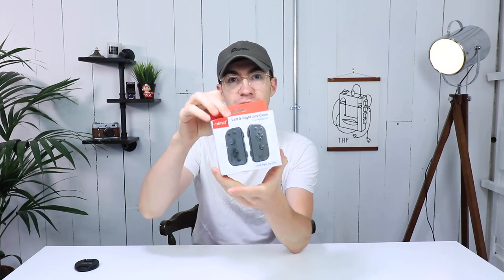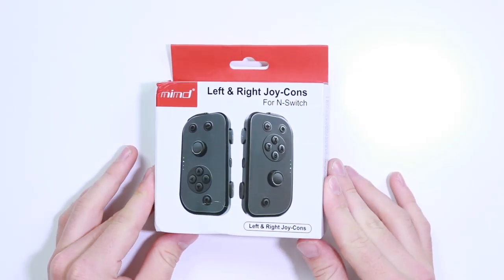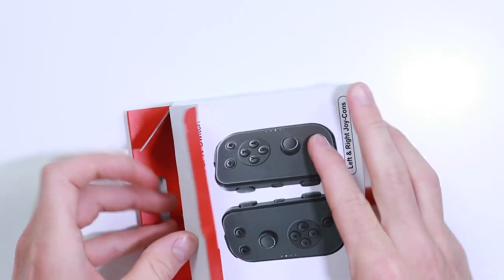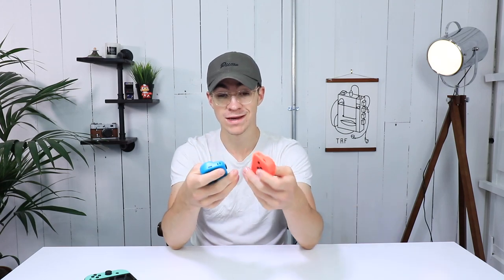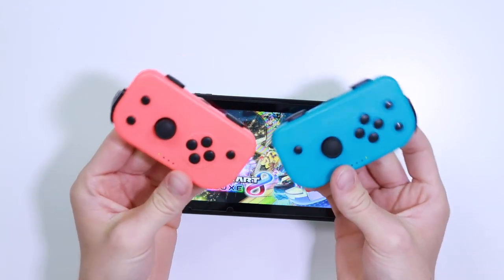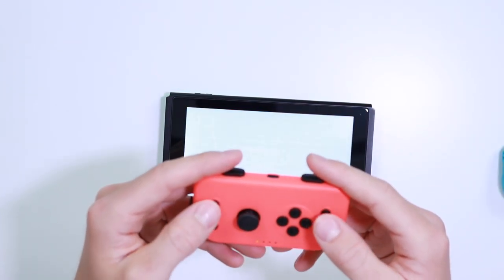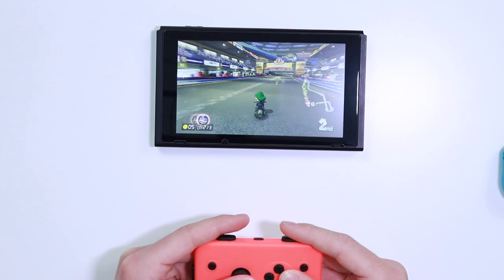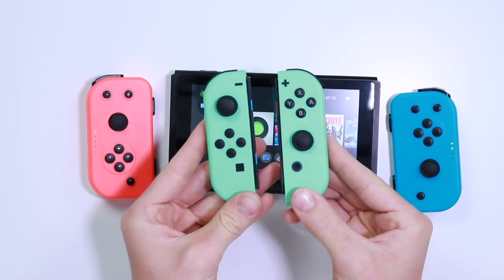£20 Nintendo Switch LITE JoyCons?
JERSEY, UK
JE4 9RF